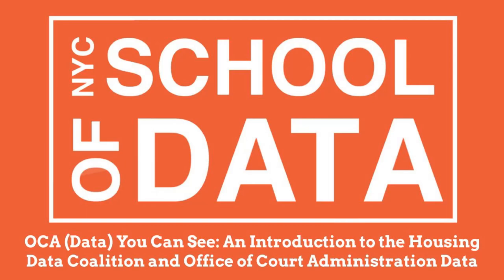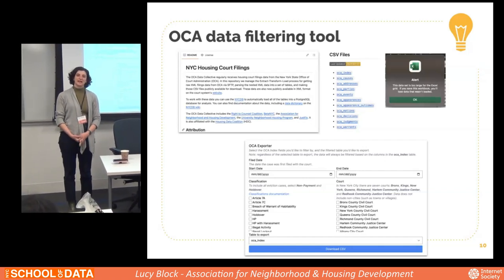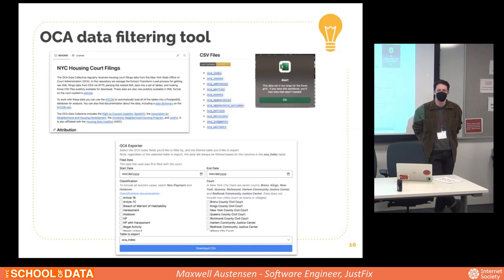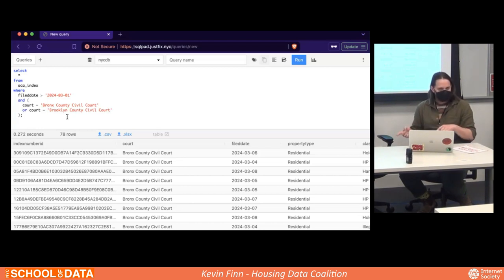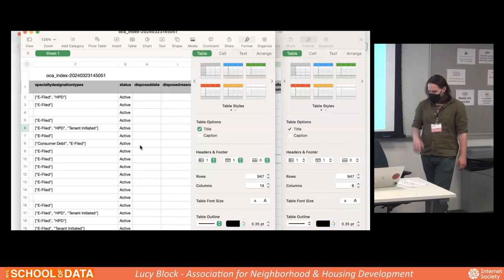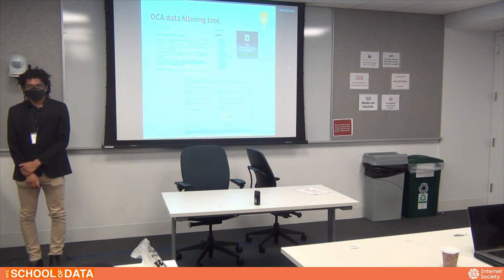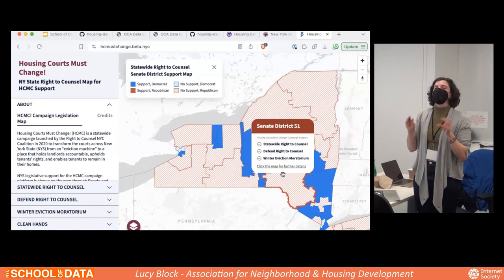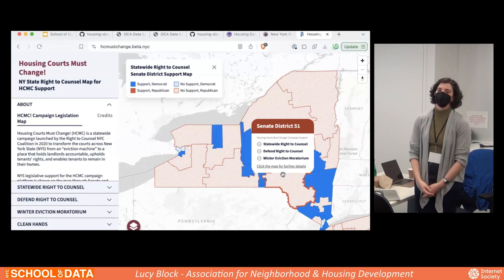27 OCA (Data) You Can See: Intro to Housing Data Coalition and Office of Court Administration Data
27 OCA (Data) You Can See: An Introduction to the Housing Data Coalition and Office of Court Administration Data

Erik Brown - Lab Manager, BetaNYC
Lucy Block - Senior Research & Data Associate, Association for Neighborhood & Housing Development
Kevin Finn - Housing Data Coalition
Maxwell Austensen - Software Engineer, JustFix